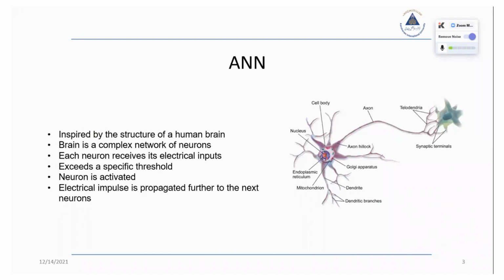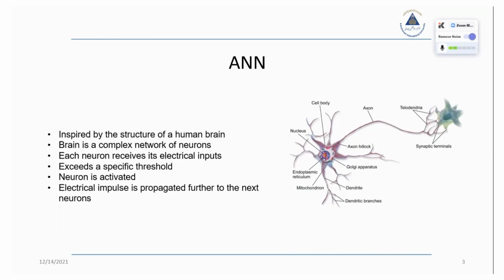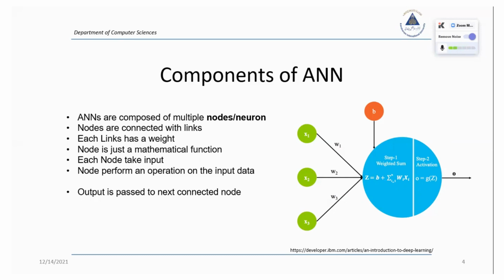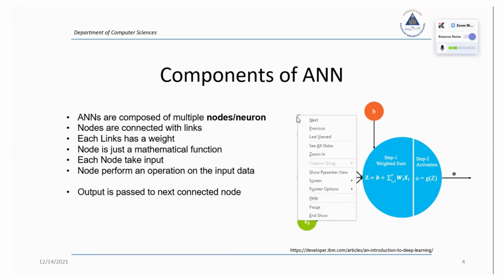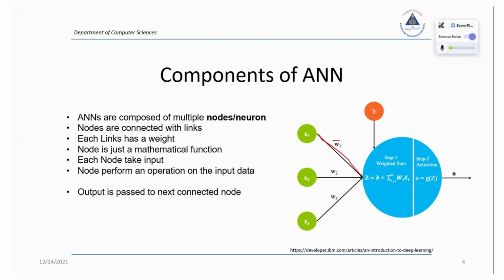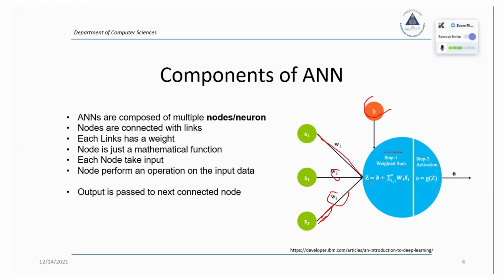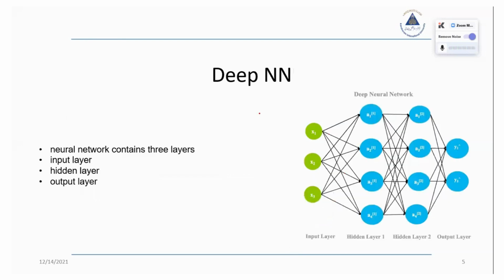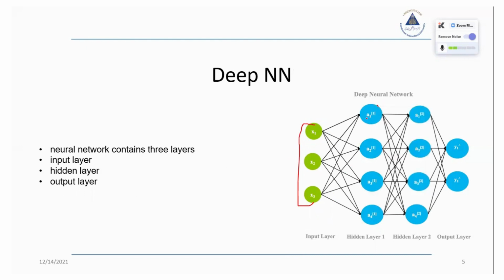Neural Networks | Machine Learning - M&S Research Hub-Live training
Part of the live "intro to machine learning" Training organized by M&S Research Hub.